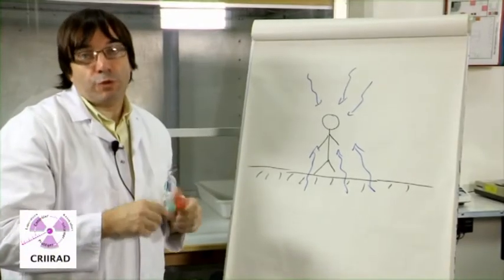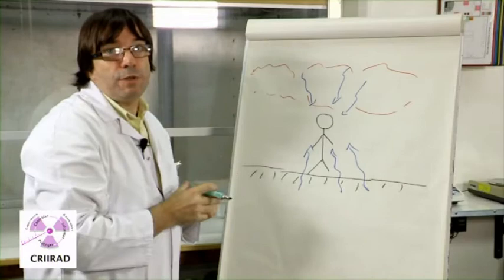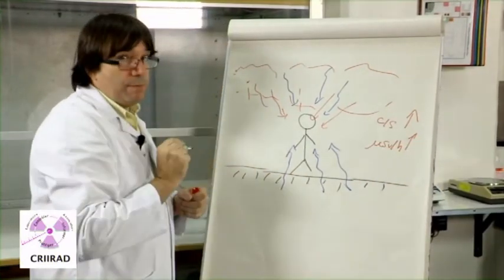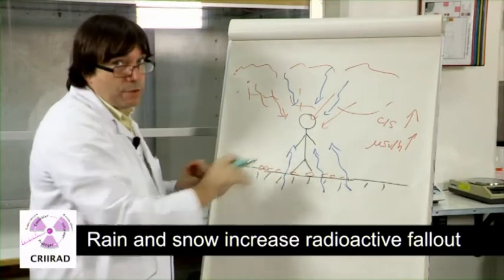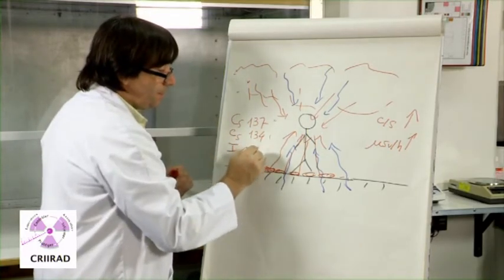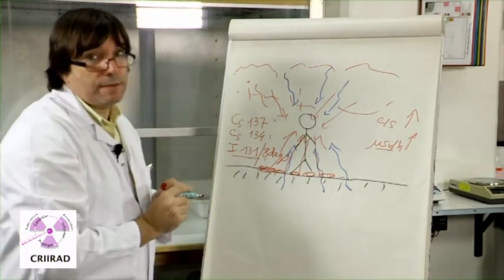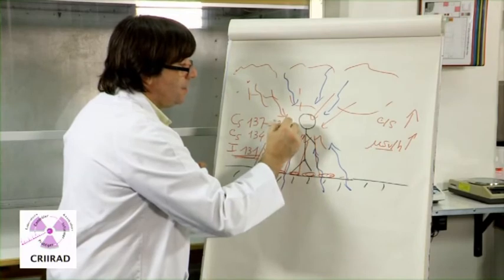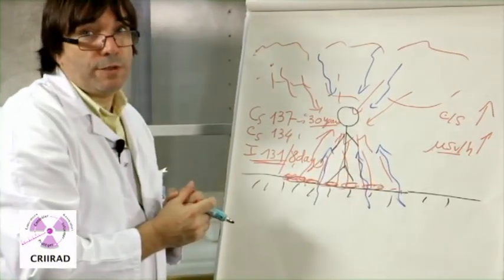What happens when radioactive releases of Fukushima Daiichi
nuclear power plant contaminate the atmosphere?